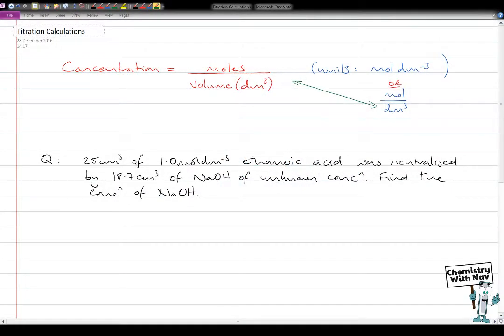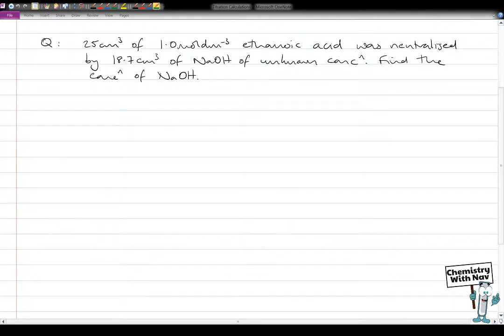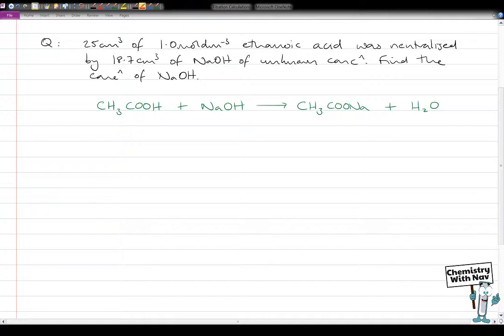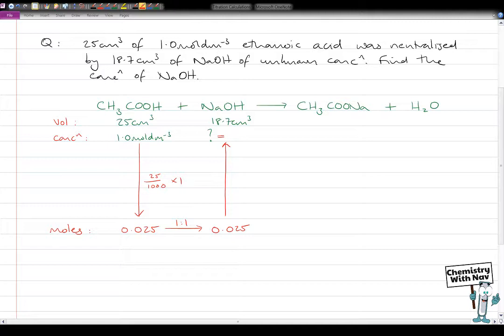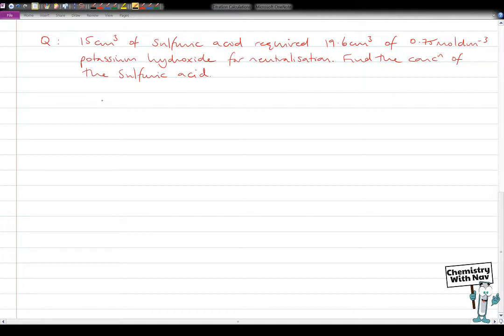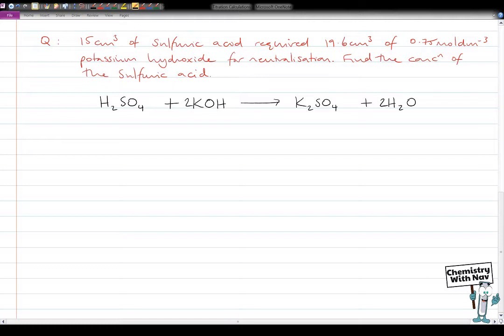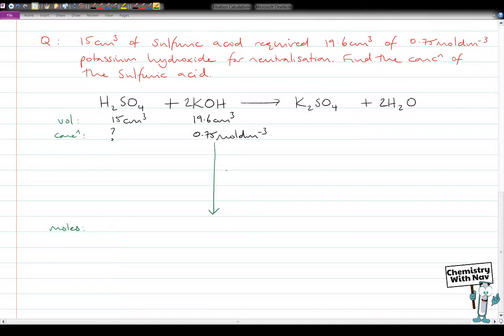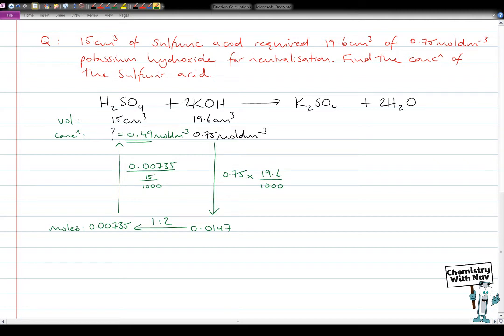AS-level - Titration Calculations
A recap of concentration calculations and how to attempt titration calculations including diprotic acids (H2SO4).